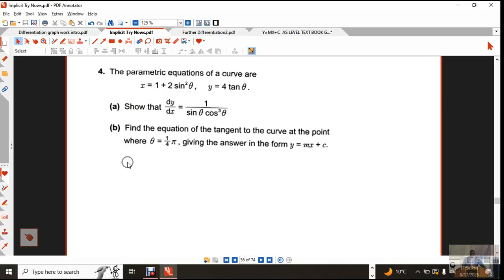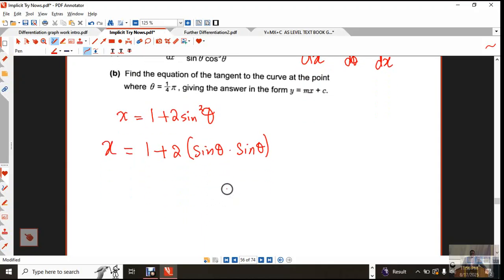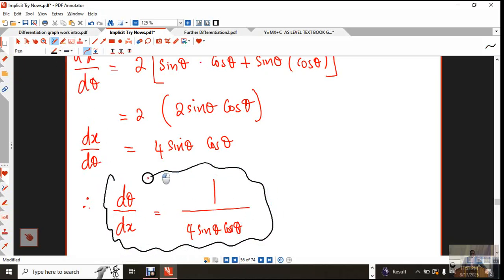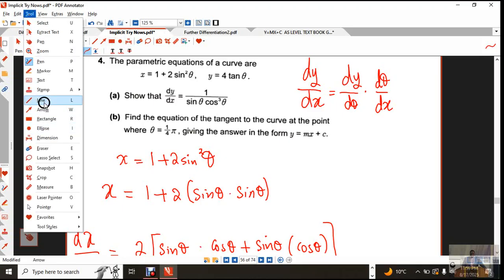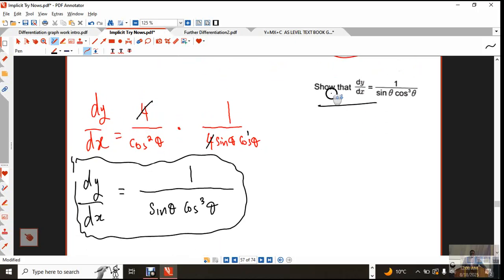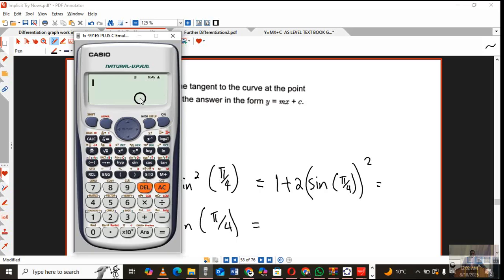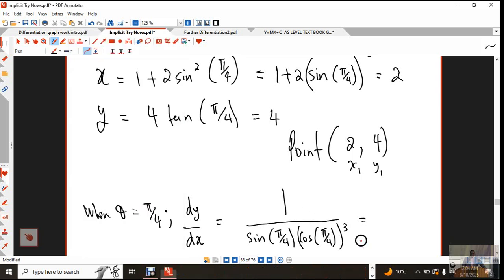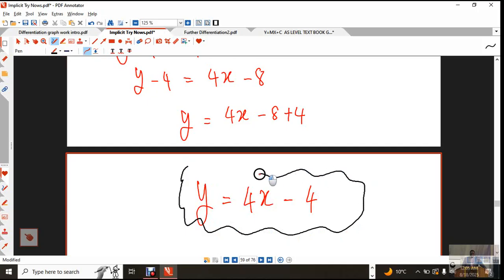Parametric Differentiation Part 4 Try Now 39